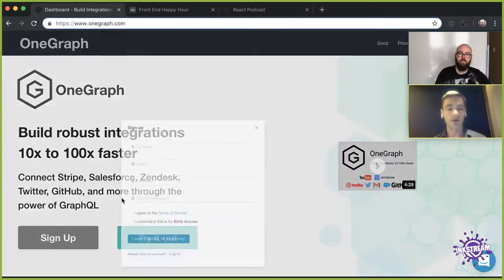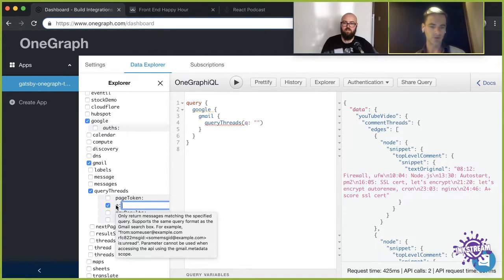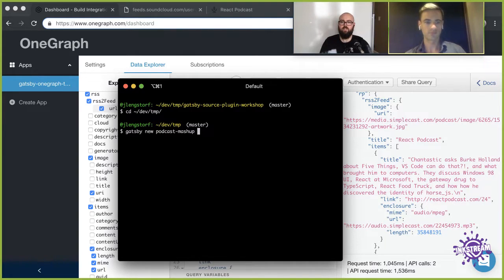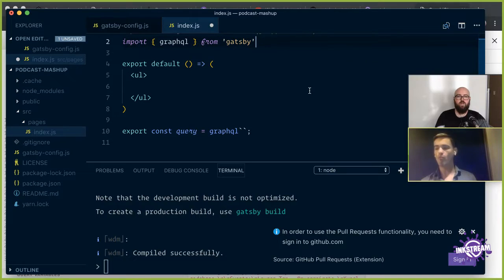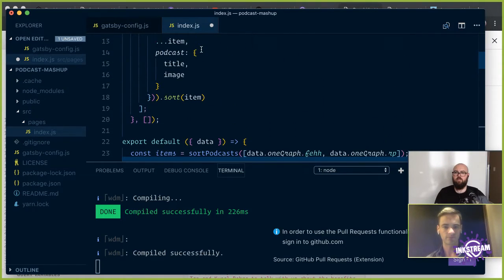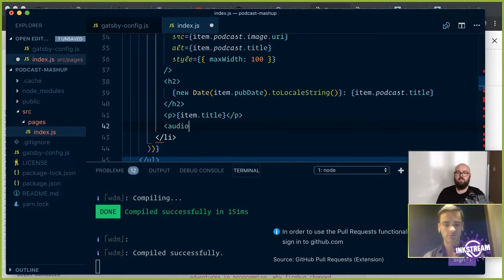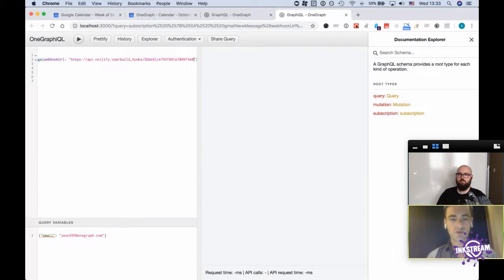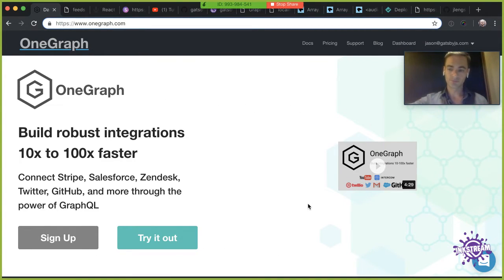Build a Podcast Mashup App Using OneGraph and Gatsby (with Sean Grove) — Learn With Jason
In this episode, Sean Grove teaches us how to use OneGraph — a super powerful way to combine data from lots of different apps into a single, unified GraphQL API — in a Gatsby app that loads the latest from a few of our favorite podcasts. We even set up webhooks to automatically rebuild the site whenever a new episode is available!